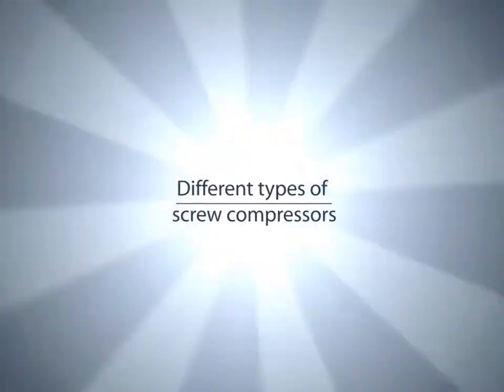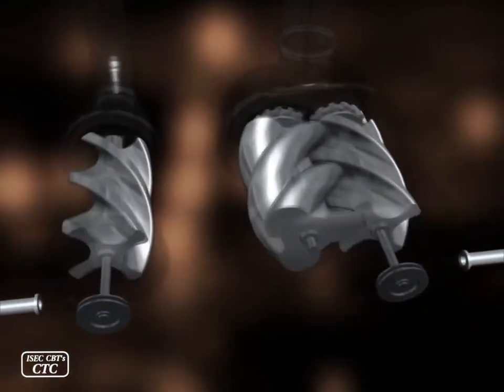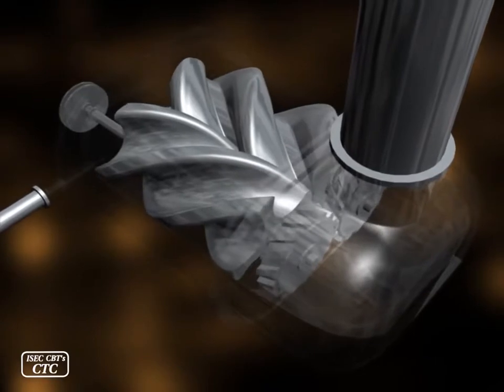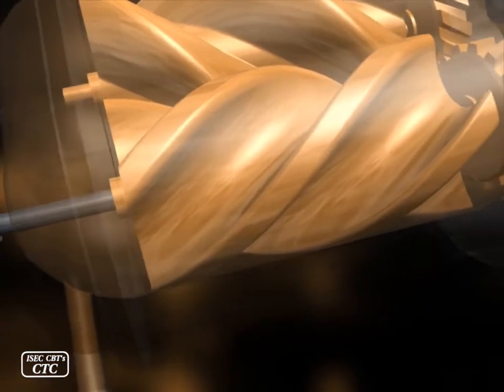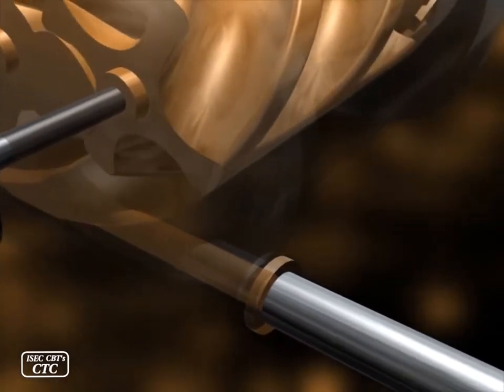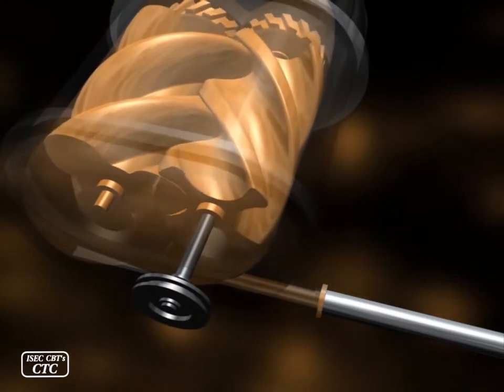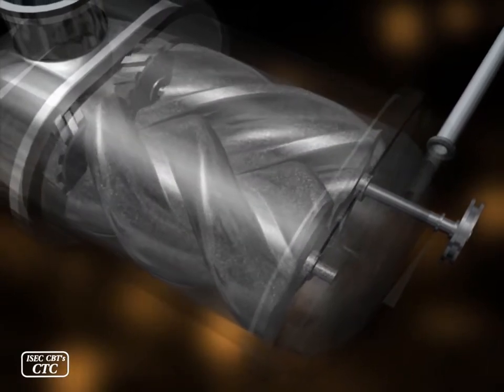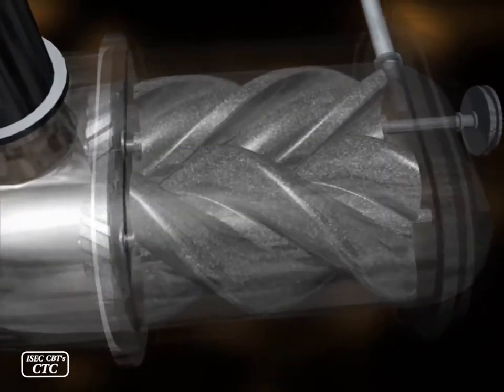Different types of screw compressors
This is a video clip of Compressors which has been produced in 2006.